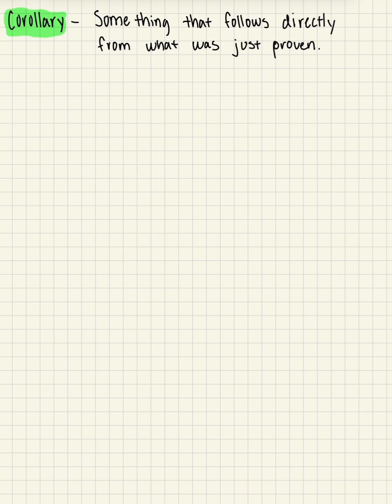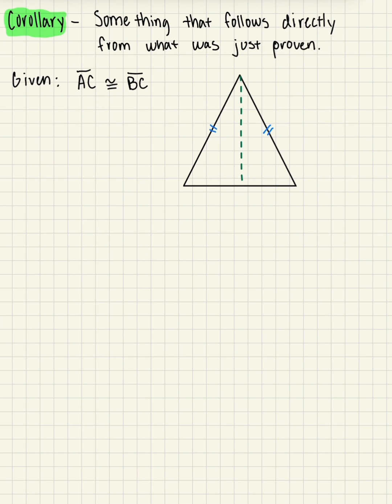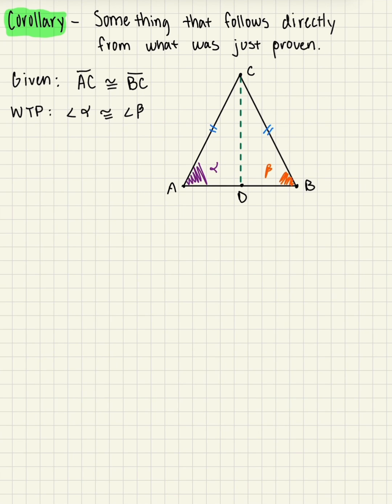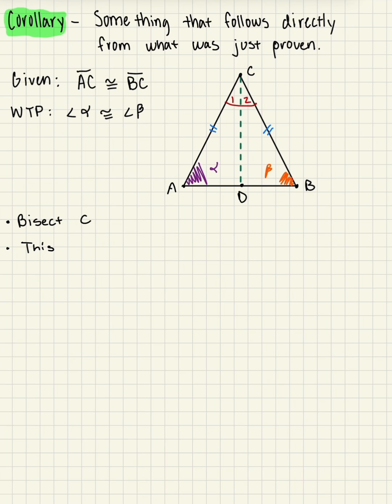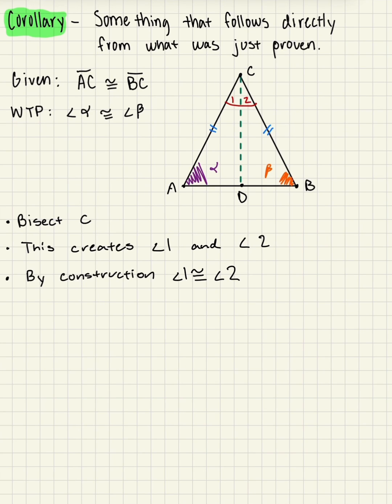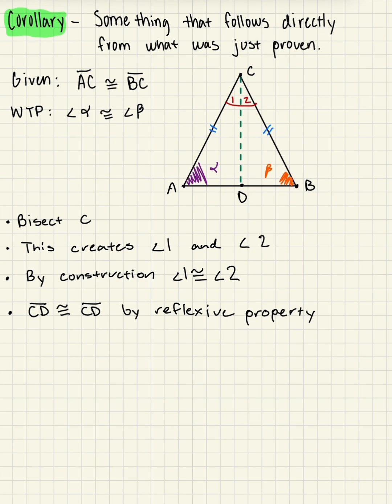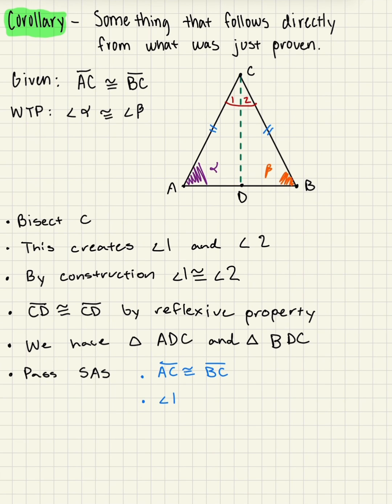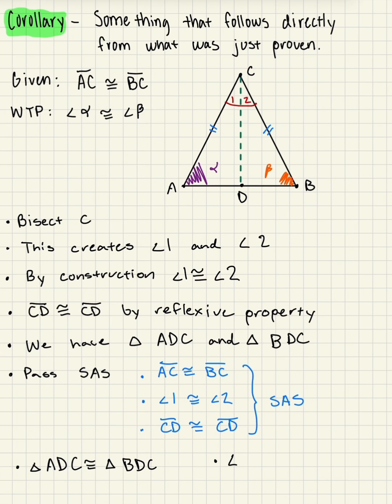10/20/25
Catch up for Math 302. I learned about how we can prove that angle alpha is congruent to angle beta.